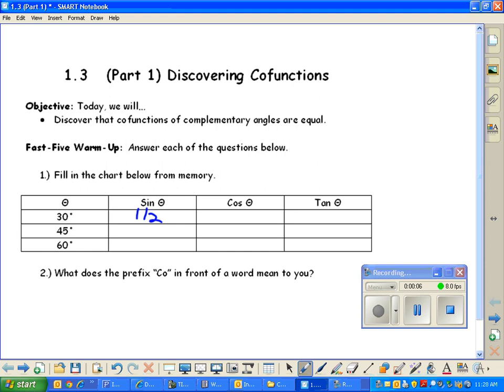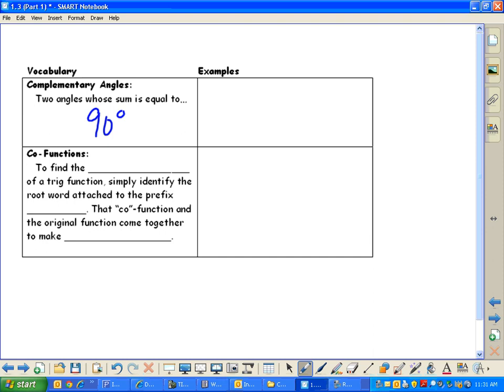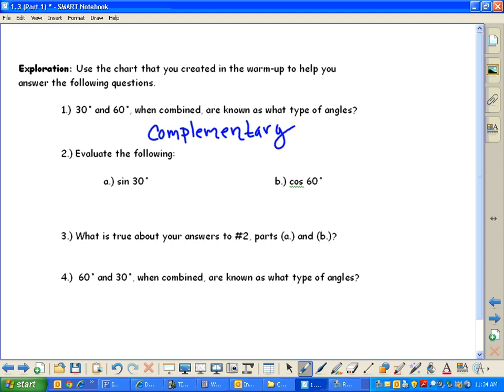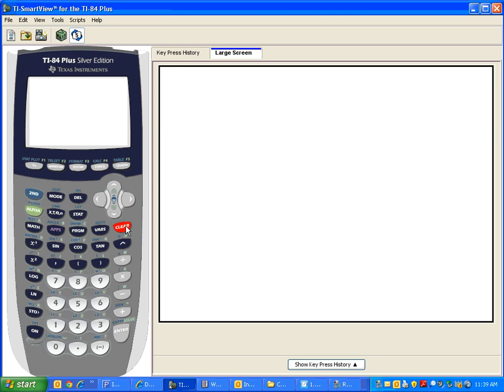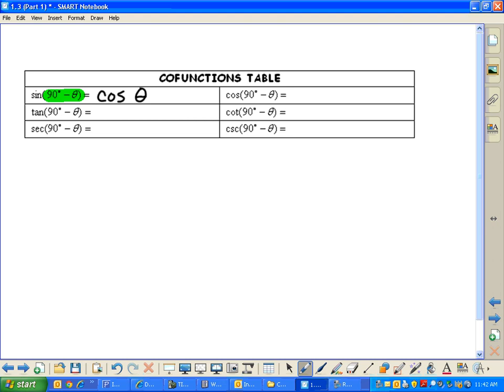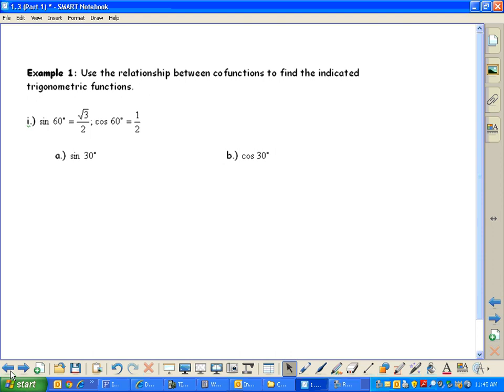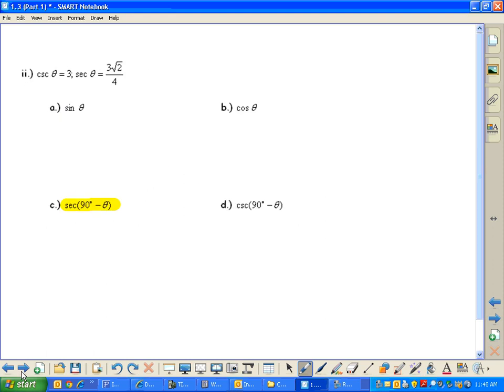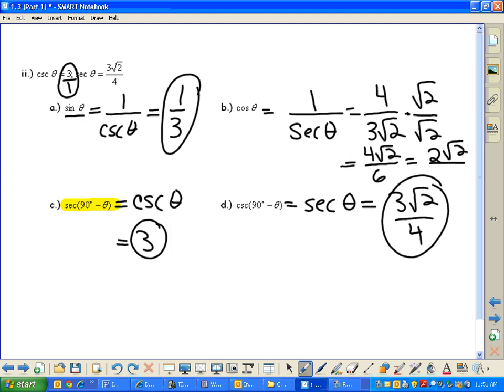1.3 (Part 1) Co-functions